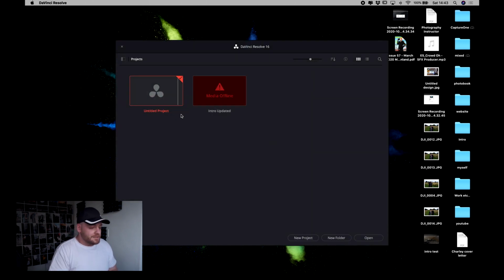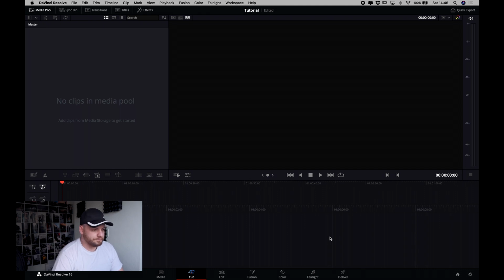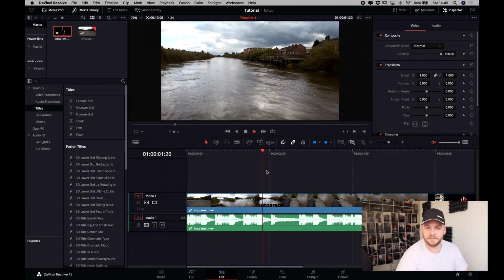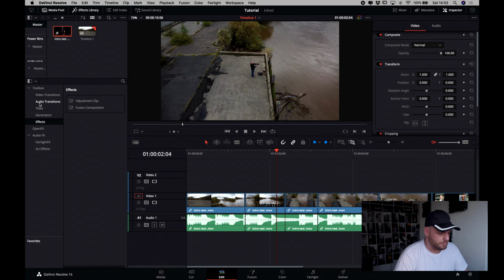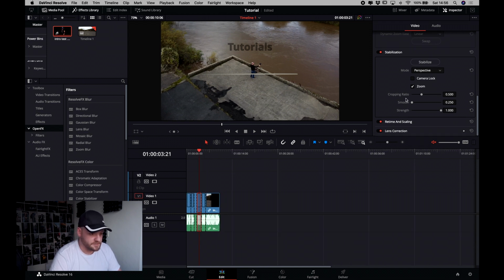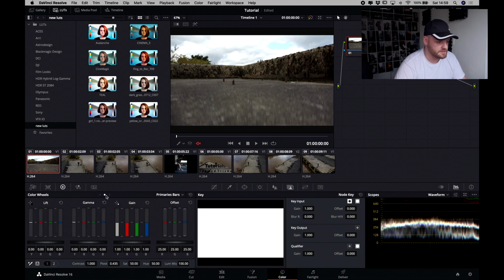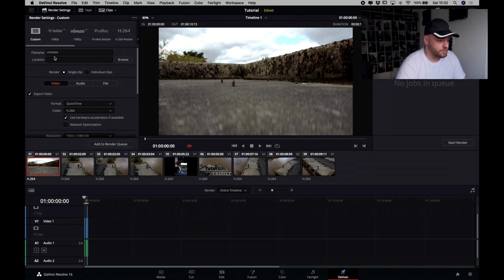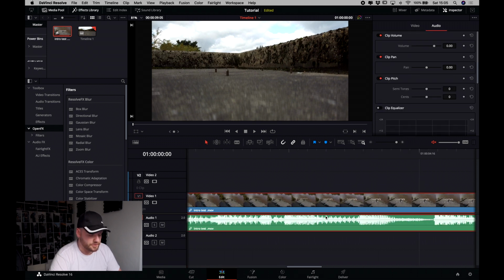Davinci Resolve Tutorial for Beginners, How to get started in 2020